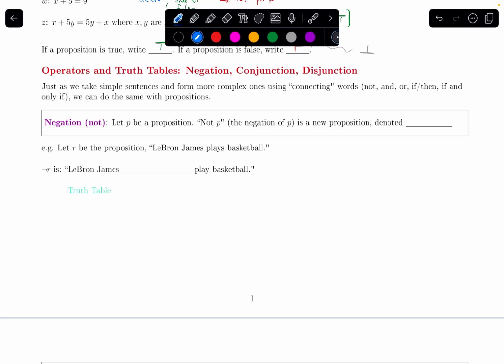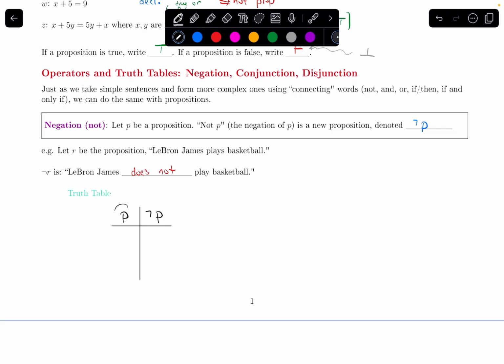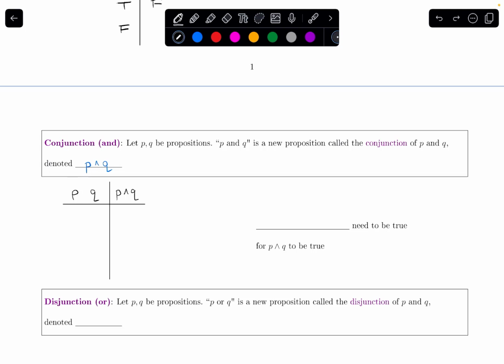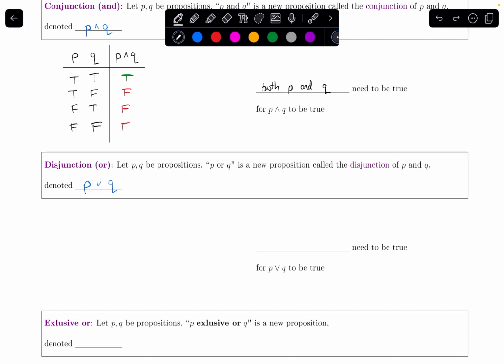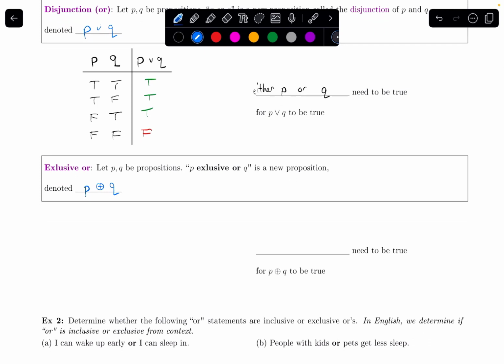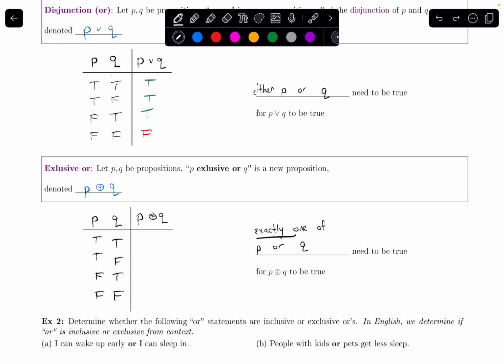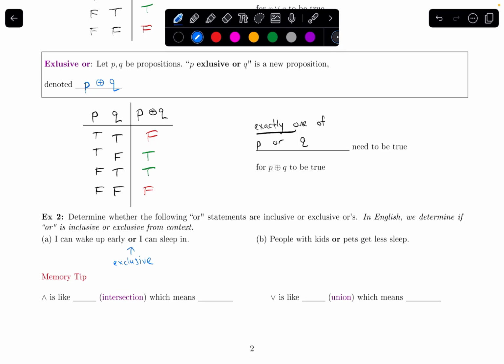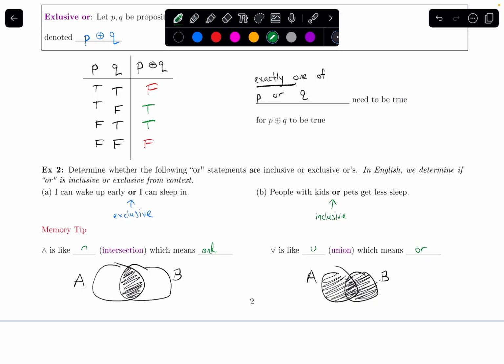1.1.2 Negation, Conjunction, Disjunction || Logic || Discrete Math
We introduce the negation, conjunction, and disjunction operators and construct their truth tables.

@0:00 Negation
@2:15 Conjunction (AND)
@4:16 Disjunction (OR)
@5:57 Exclusive Or
@8:14 Example